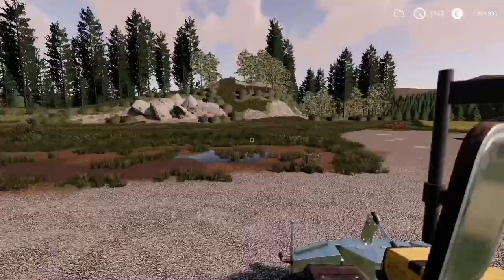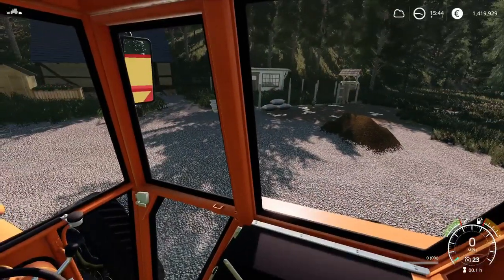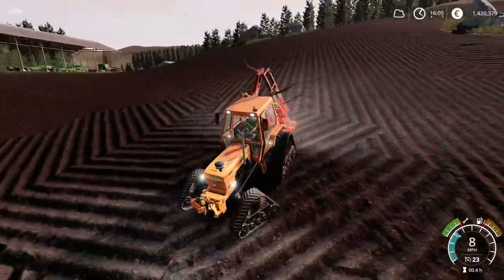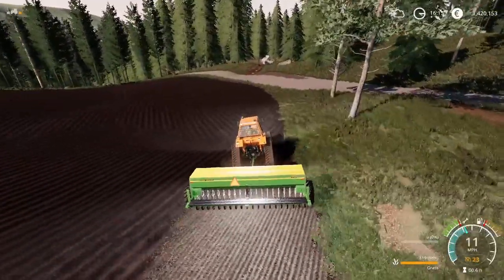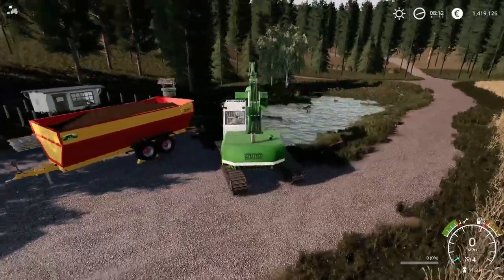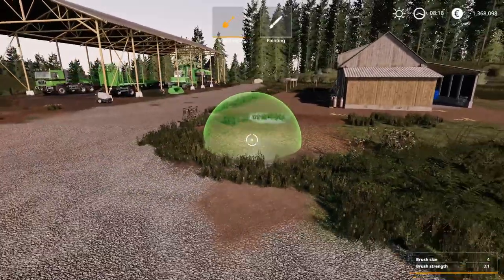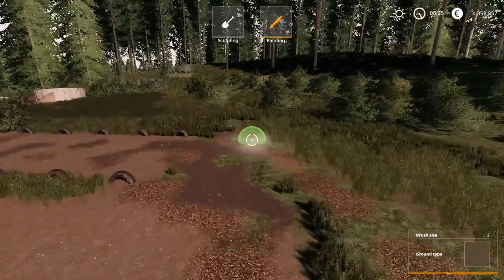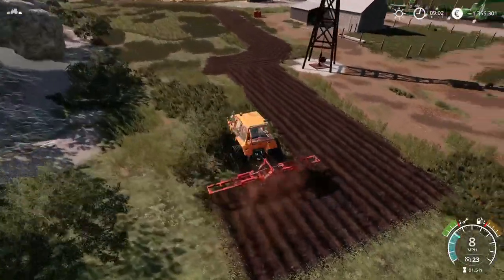PIONEER Series HOLMAKRA Ep 11 Farming Simulator 19 PS4 Let's Play FS19.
PIONEER Series HOLMAKRA Ep 11 Farming Simulator 19 PS4 Let’s Play FS19. Map by: PixelFarm, North Modding Company. GIANTS Software. Pond and Pastures. I need to plough out and seed a meadow, build a cow barn and dig a pond. Keeping myself busy on the homestead.